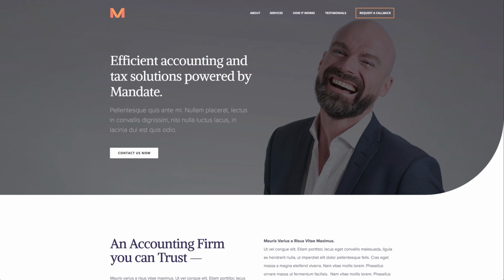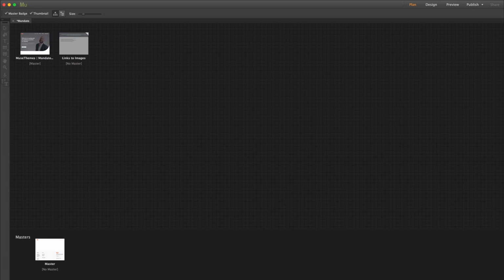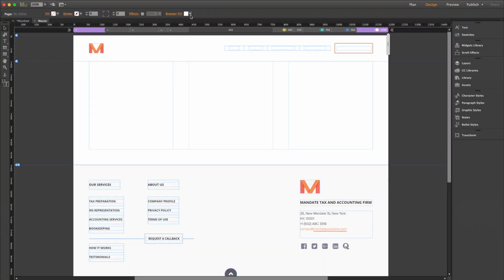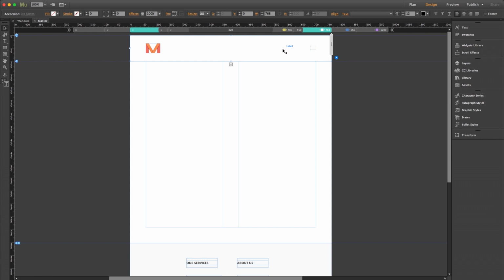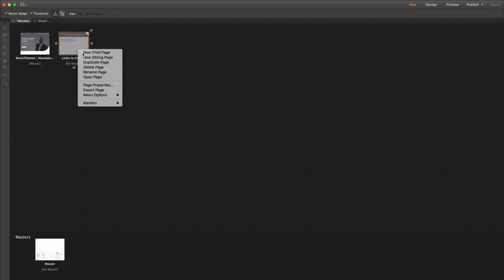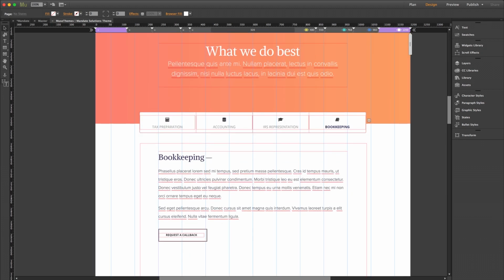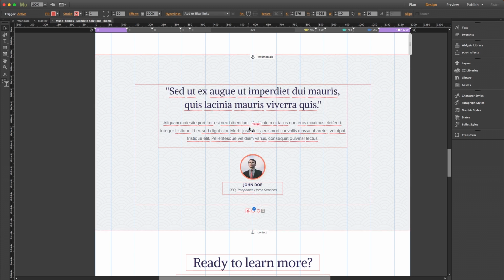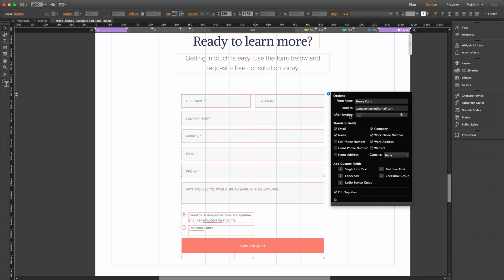Mandate Theme | Tutorial by MuseThemes.com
The Mandate theme was built with tax firms, CPA's and Bookkeepers in mind. This theme has a fun and friendly feel, while staying informative and professional throughout.